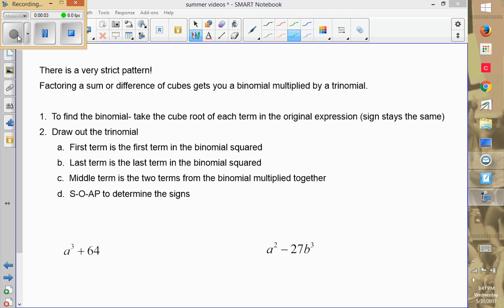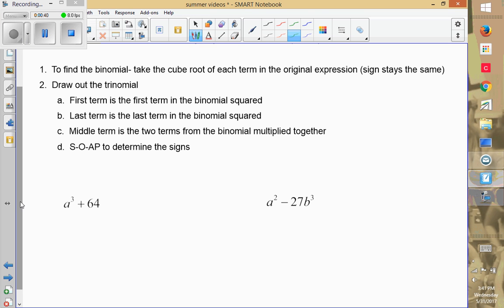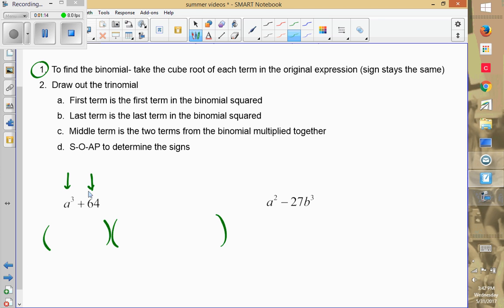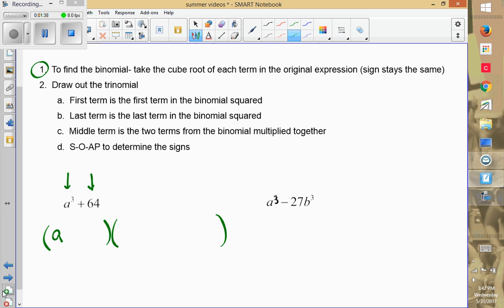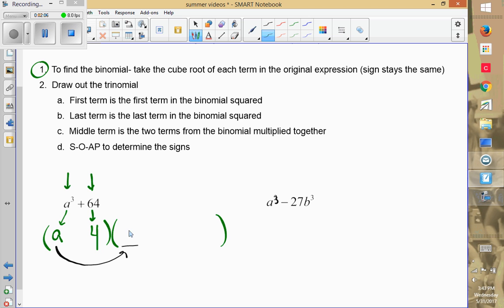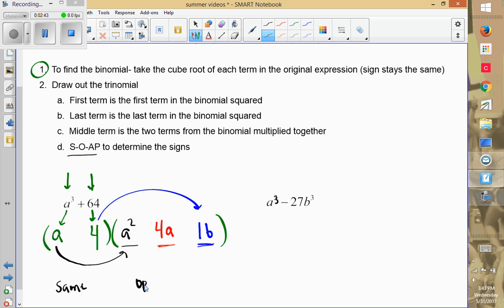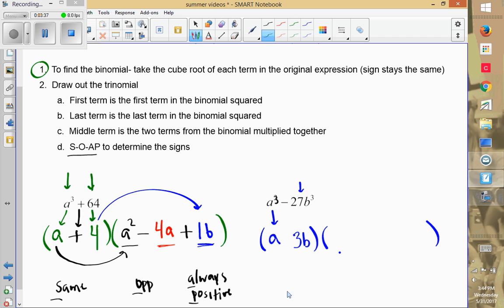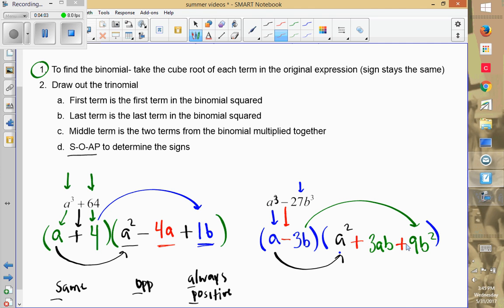sum or difference of cubes